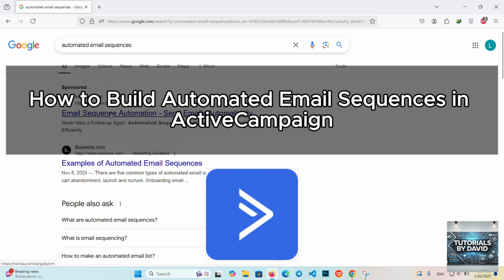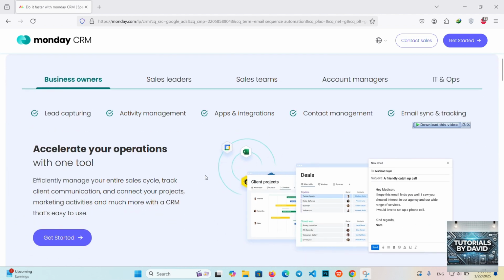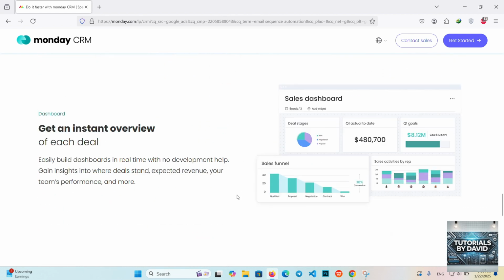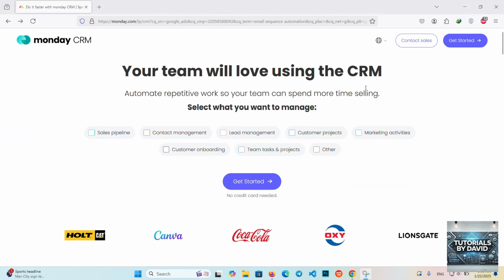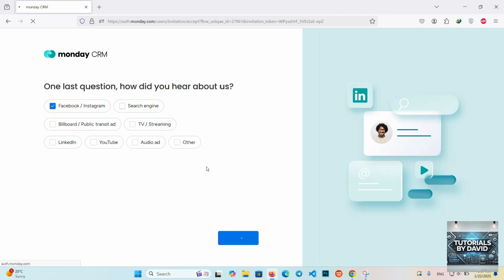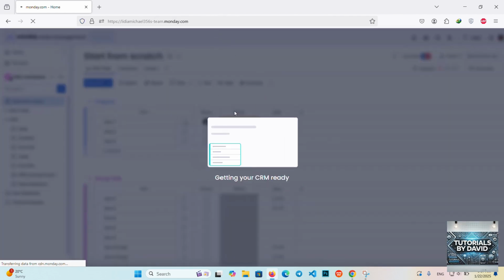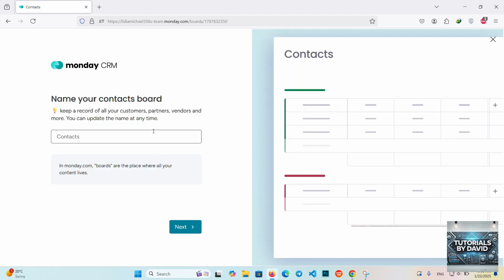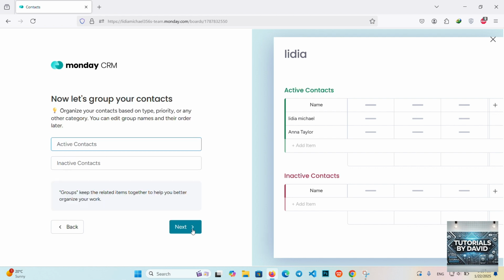How To Build Automated Email Sequences In ActiveCampaign In 2026 (Beginners Guide)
📧 HOW TO BUILD AUTOMATED EMAIL SEQUENCES IN ACTIVECAMPAIGN (2026 GUIDE)

💡 Learn how to create automated email campaigns that engage and convert using ActiveCampaign!

✅ What You’ll Learn:
🟣 How to set up your first email automation workflow in ActiveCampaign.
🟣 Tips for segmenting your audience for personalized messaging.
🟣 Step-by-step guidance to design and schedule email sequences that drive results.

⚡ Takeaway:
✔️ Ideal for marketers and businesses looking to save time and boost email marketing performance.